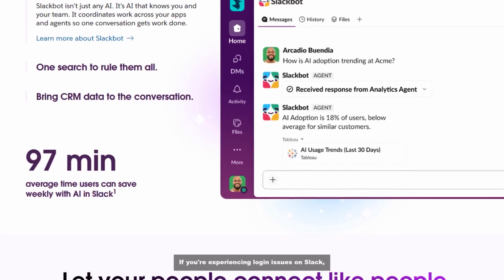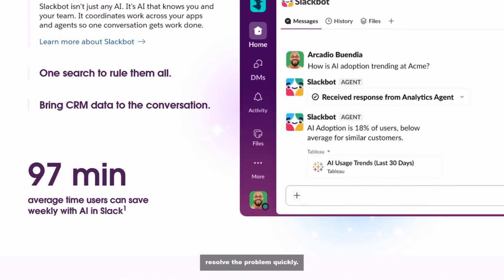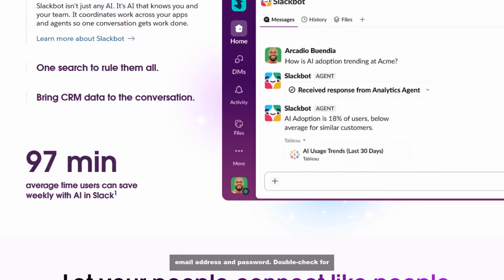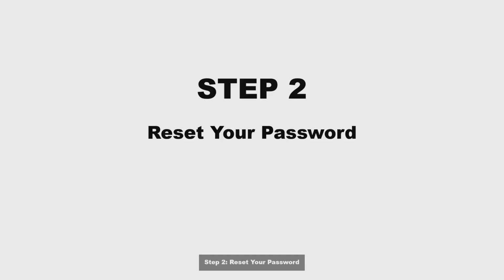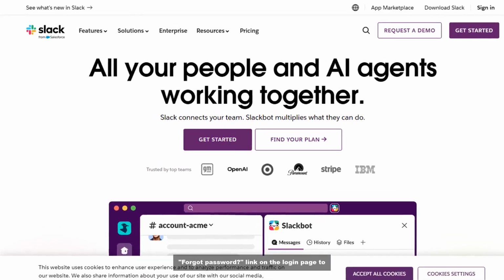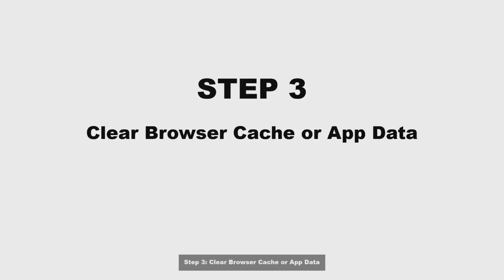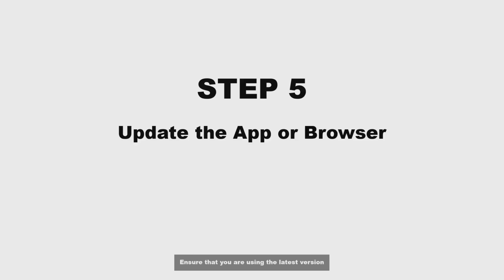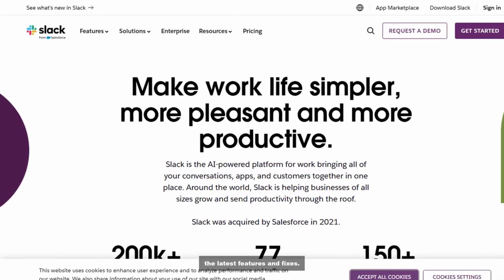How To Resolve Login Issues On Slack 2026 (QUICK FIX)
In this video, we will show you how to resolve login issues on Slack 2026 (QUICK FIX). If you're facing problems accessing your Slack account, this guide will help you troubleshoot common issues and get back to work quickly.